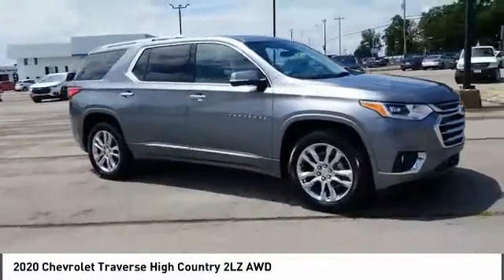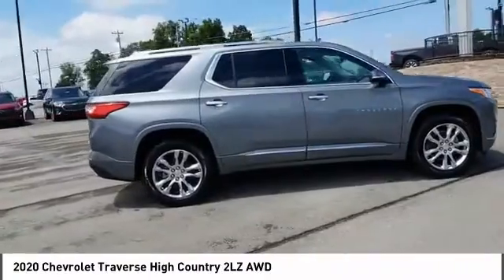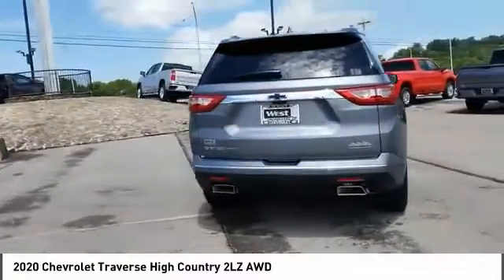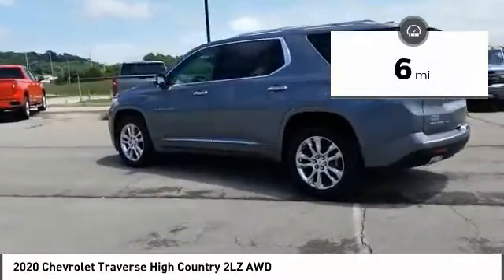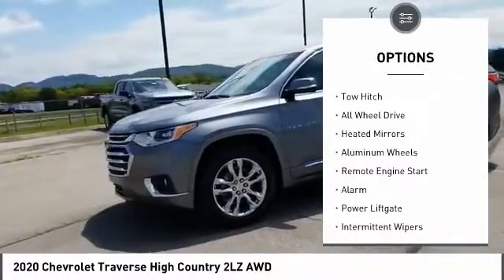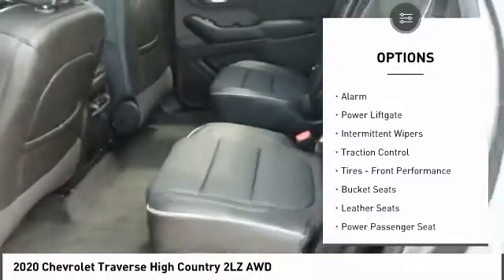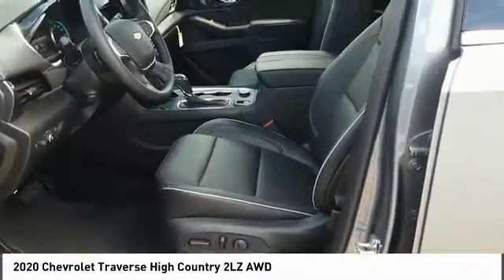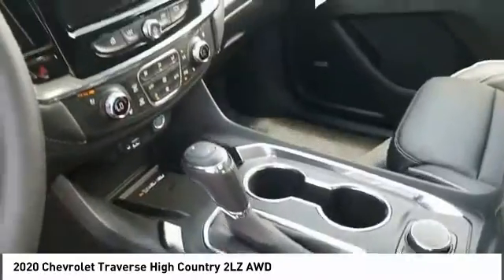2020 Chevrolet Traverse Alcoa TN 281547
2020 Chevrolet Traverse High Country 2LZ AWD

West Chevrolet
3450 Airport Highway